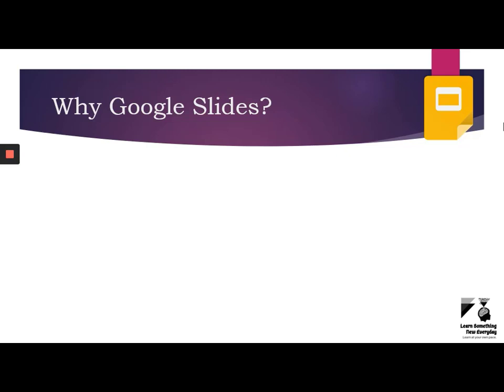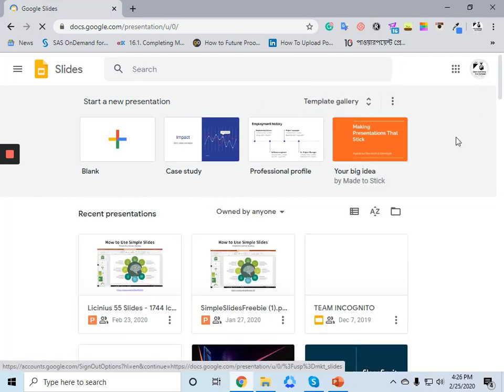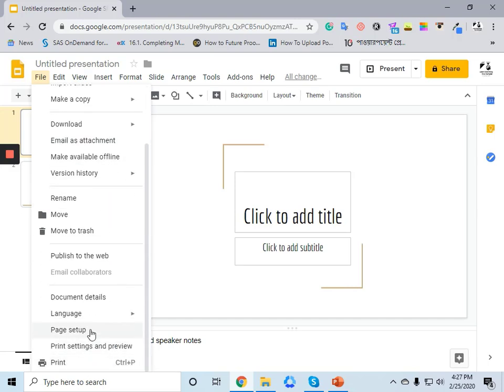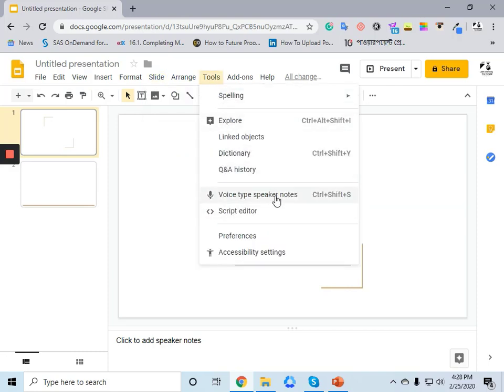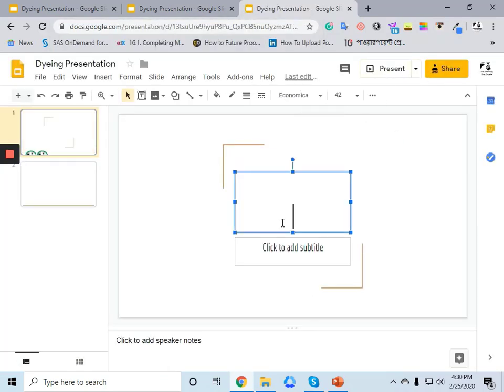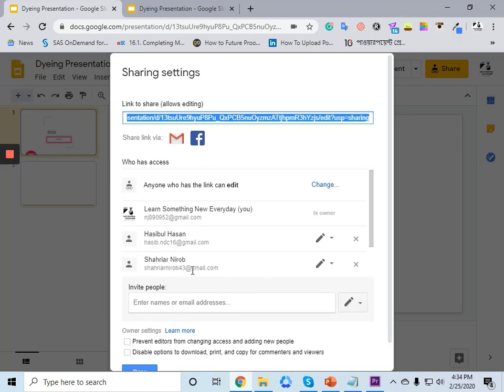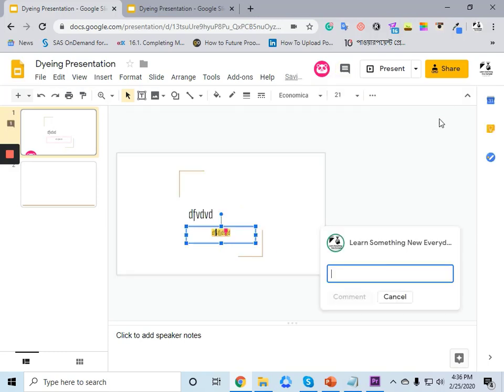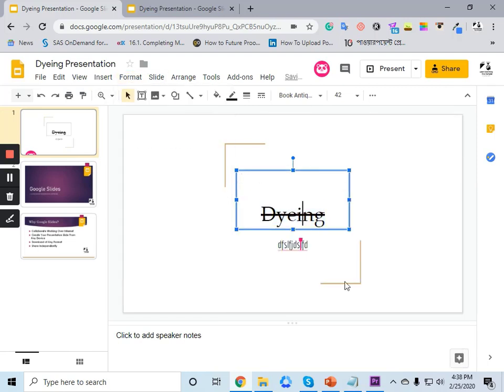How To Work On Google Slides || The Cloud Based Presentation Software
Have you ever worked on Google Slides? If no, you must have worked on Microsoft PowerPoint till now, right? Do you know there are thousands of benefits of using Google Slides?

Don't you know? Then you must go through this video. This video is all about Google Slides, the interfaces of it and also I have shown you some amazing things that you will be benefitted from using Google Slides.

Let me know how do you feel after working on Google Slides. And if you want to learn something else, let me know as well by messaging me on my Facebook
Be More Productive At Every Work You Do!